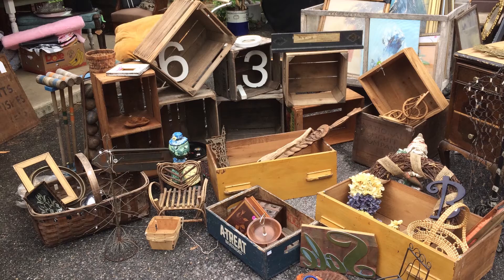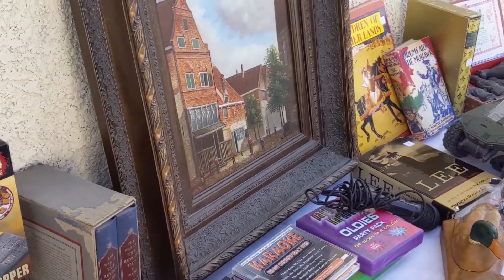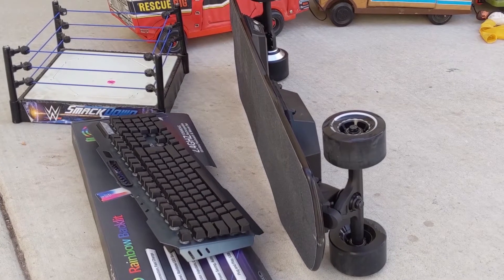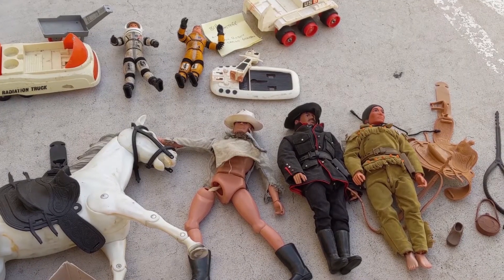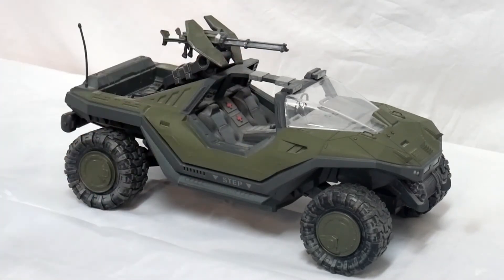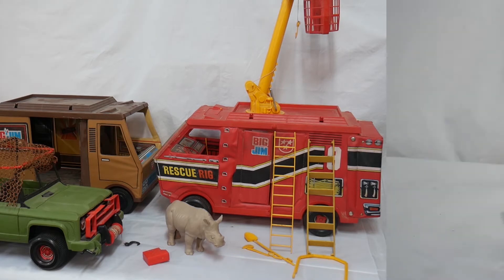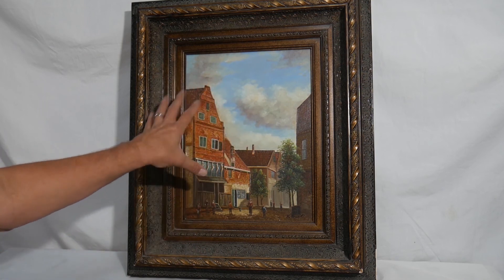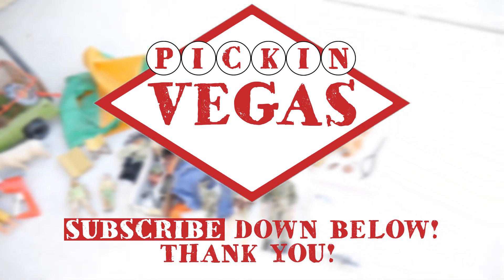Pickin' Vegas Episode 1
More episodes are coming soon!